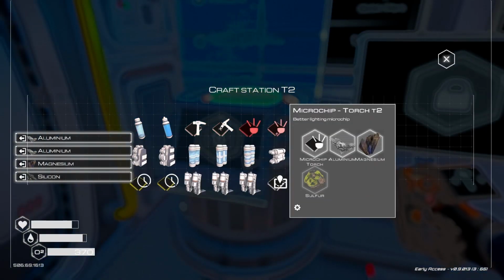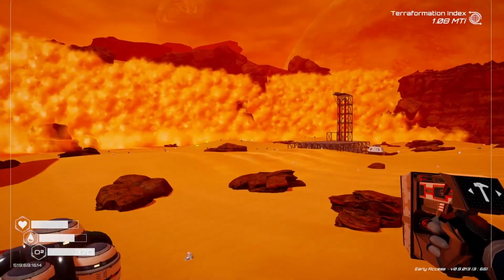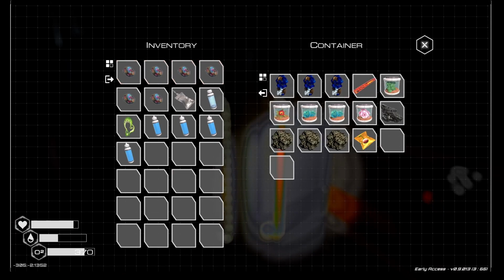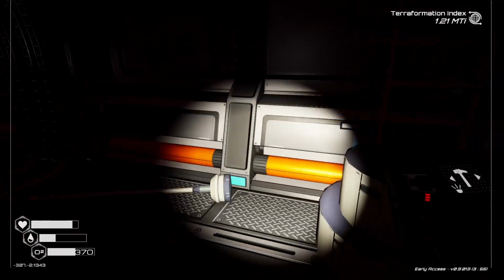Where's all the aluminum? - Planet Crafter Random Ore - 10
The random ore is starting to pose some problems. I have answers for the lack of iron and magnesium but I'm not at a critical requirement of aluminum! If I can't find a reliable source we might be in some trouble.